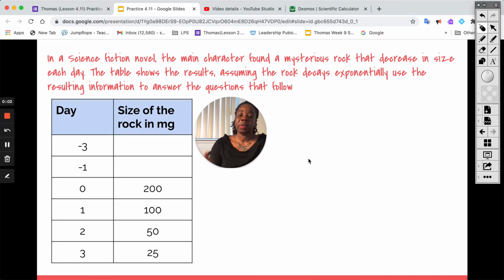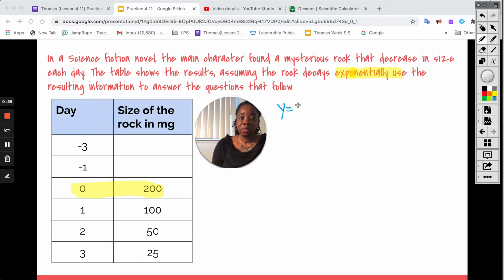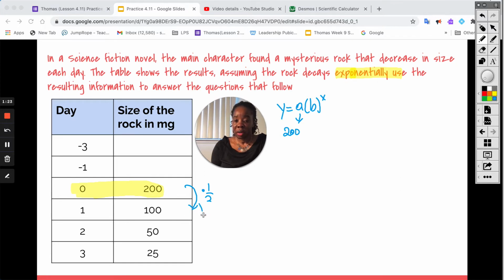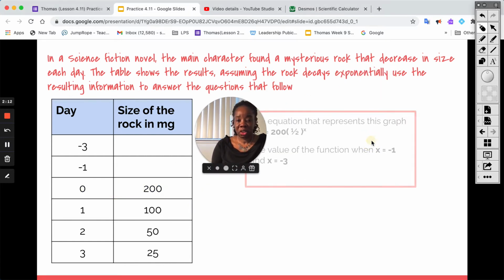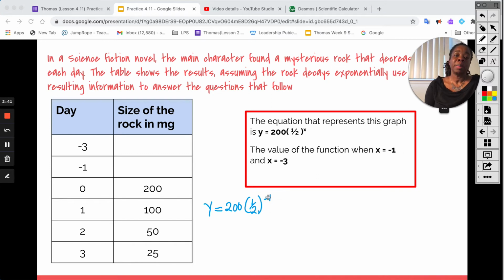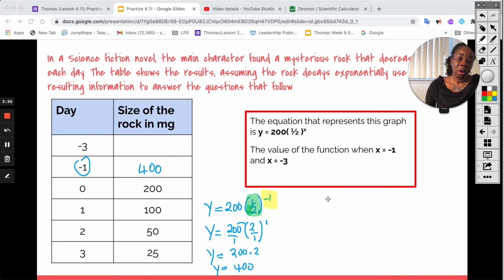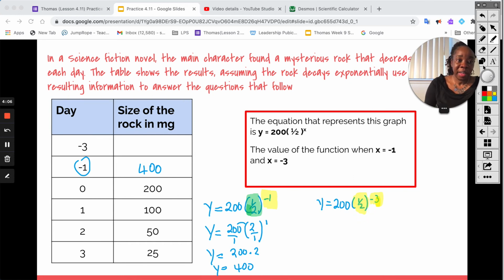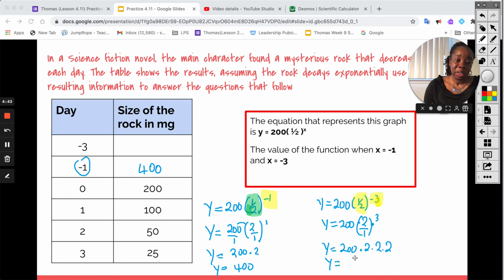Lesson 4.11 Q3 Explanation